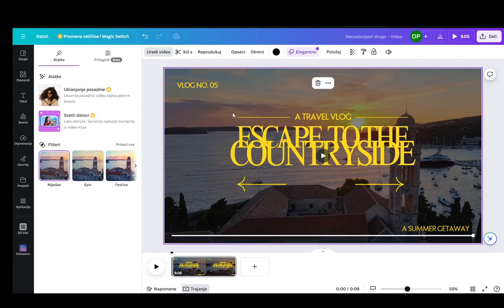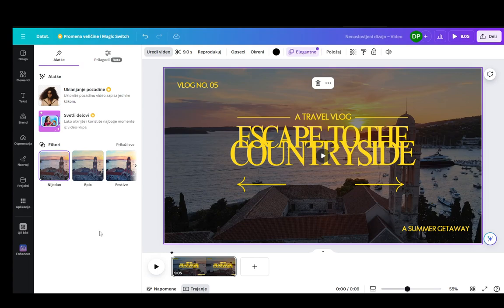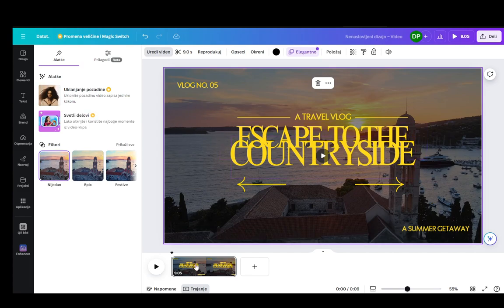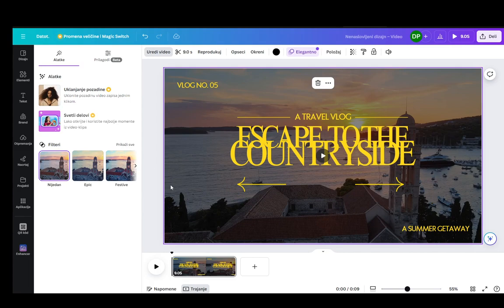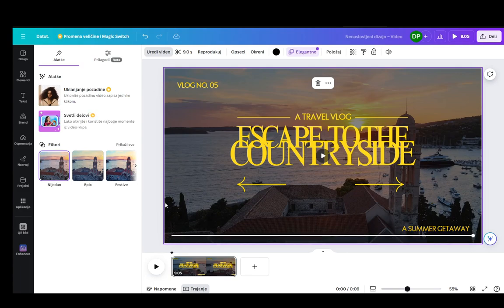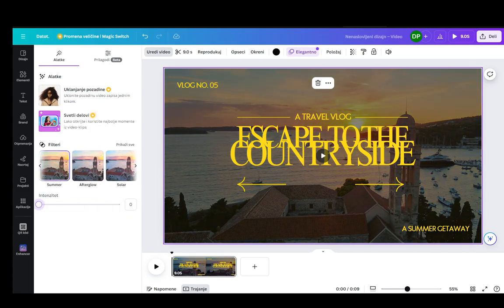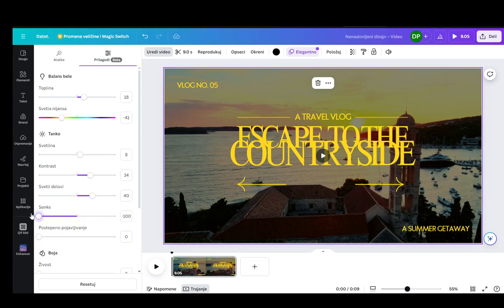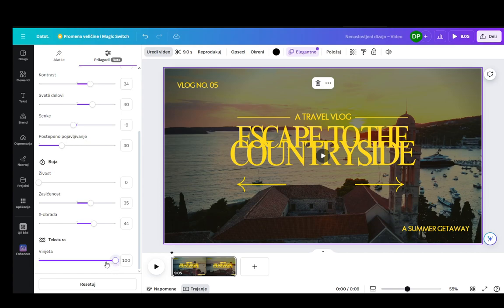How To Increase Video Quality In Canva Tutorial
Today we tyalk about increase video quality in canva,canva tutorial,canva video editing,how to use canva,canva tutorial for beginners